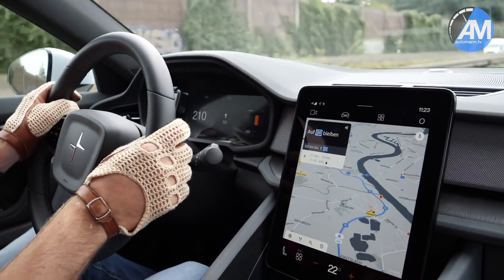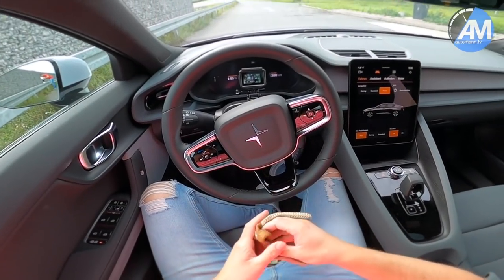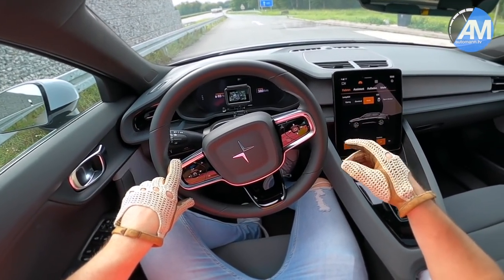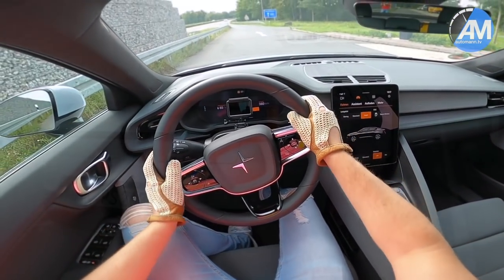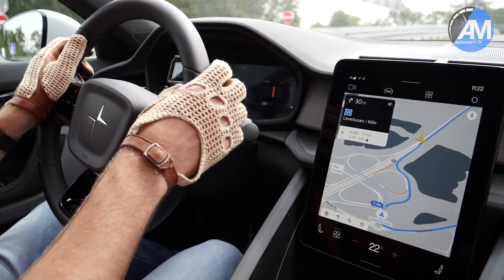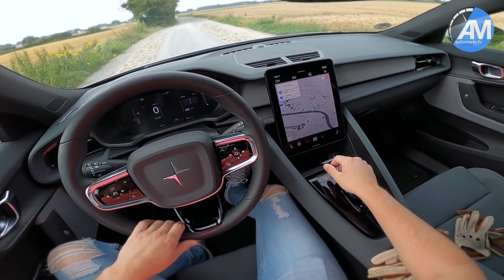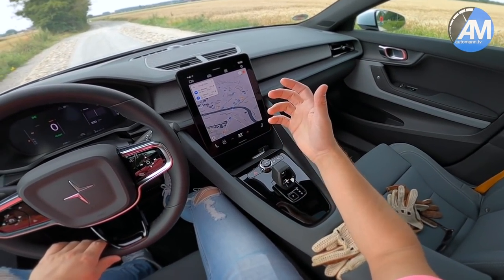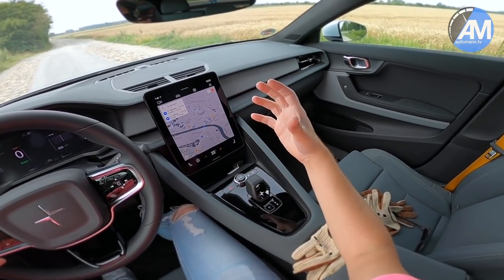Polestar 2 (408hp) - 0-210 km/h LAUNCH CONTROL!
First real-life Autobahn acceleration test of the 2020 / 2021 Polestar 2! This entirely new car is a 100% BEV producing 408 hp & 660 Nm of torque (total weight: 2150 kg) The interesting about it is that you actually get the same 0-200 km/h performance as in a Golf R...considering all the EU subsidies its actually even cheaper than a fully specced Golf 7.5 R or A35 AMG. What are your thoughts about 0-100 & 100-200 km/h GPS acceleration? Please make sure to also follow all our stuff about this car on instagram!